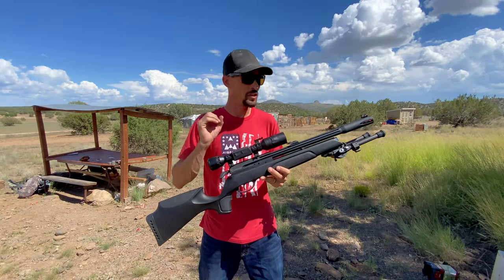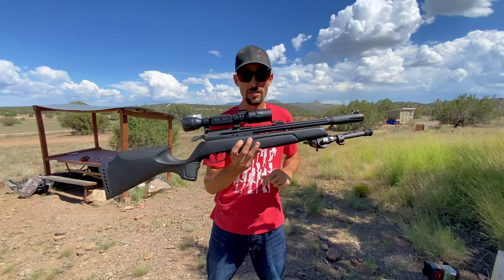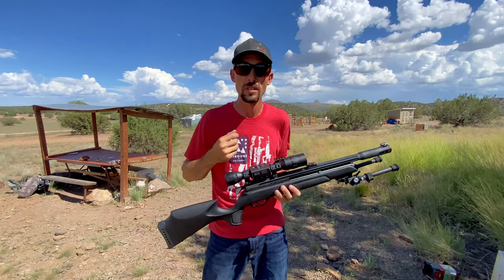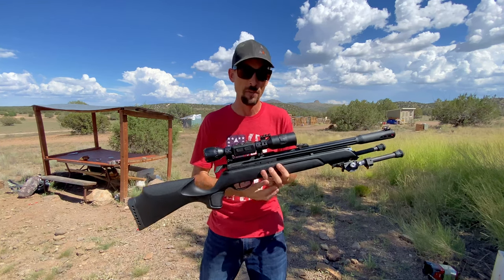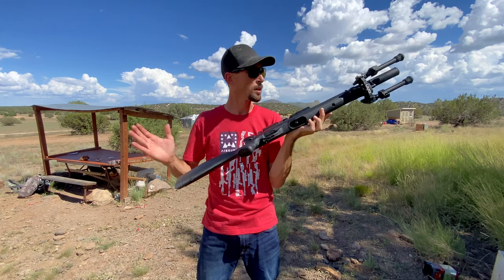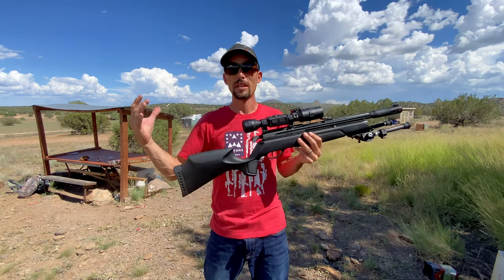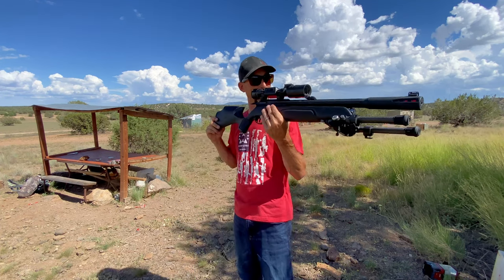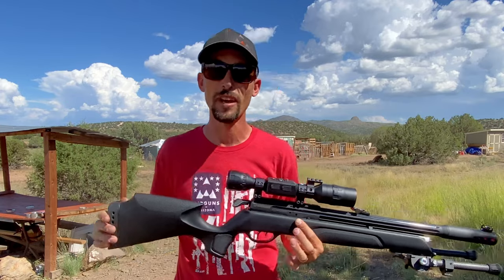The GAMO ARROW PCP - The Ultimate Budget Sniper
Ben with Shooting Gear Reviews puts the GAMO Arrow PCP Air Rifle through it's paces. Learn all about it.